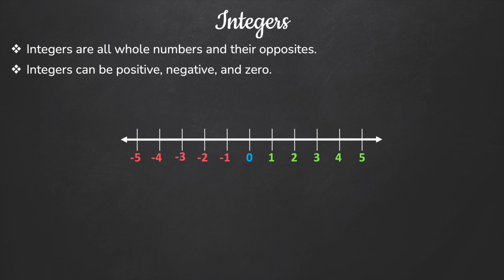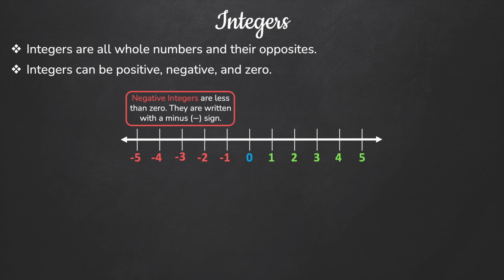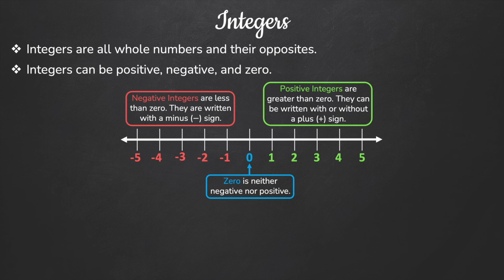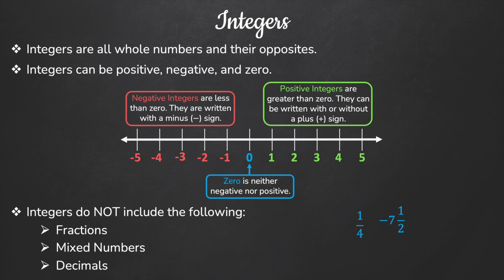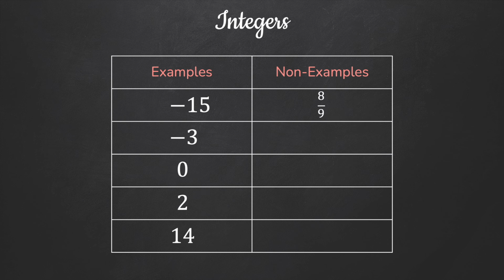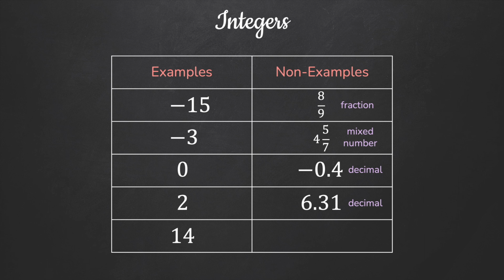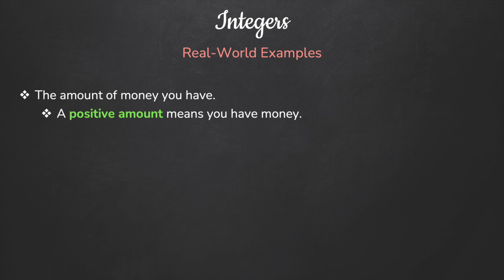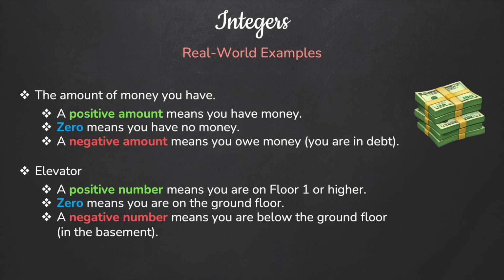Integers - What are Integers?